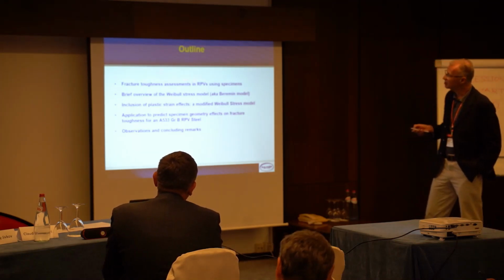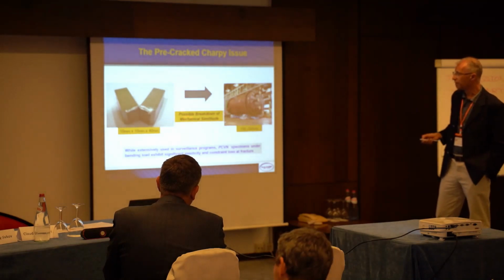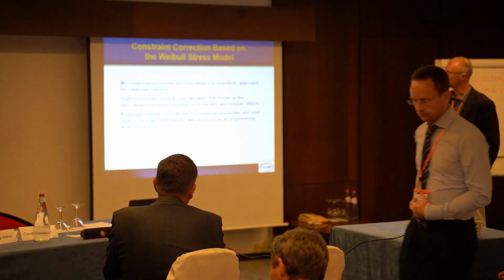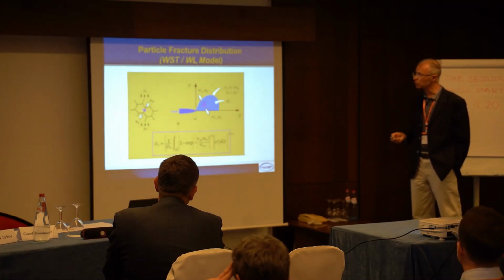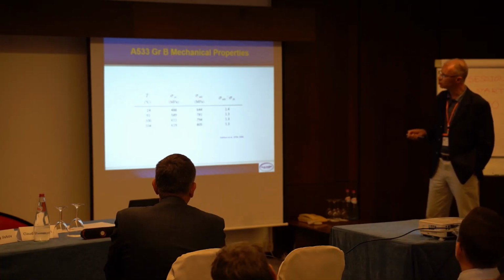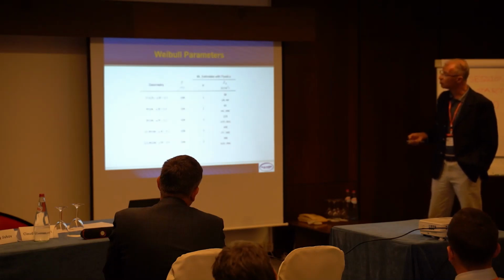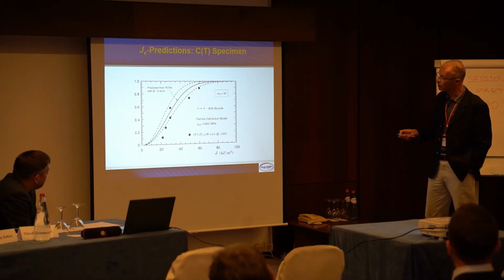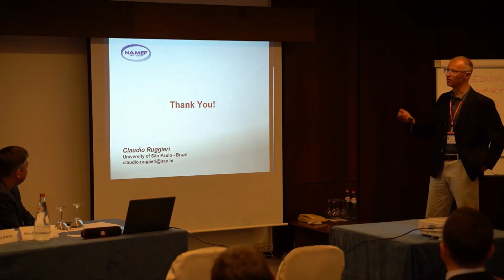Inclusion of Plastic Strain Effects on Cleavage Fracture Toughness Predictions from...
Claudio Ruggieri